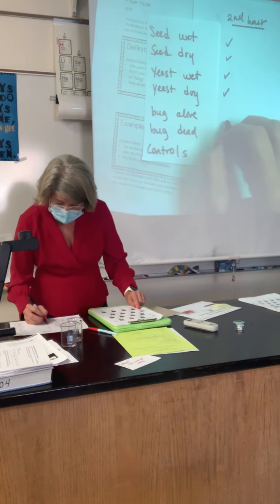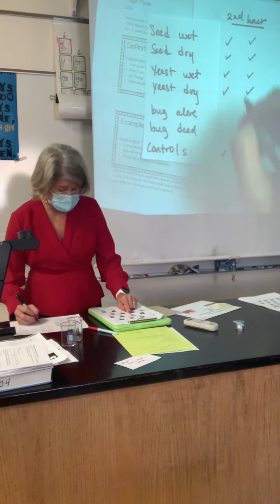September 11, 2020